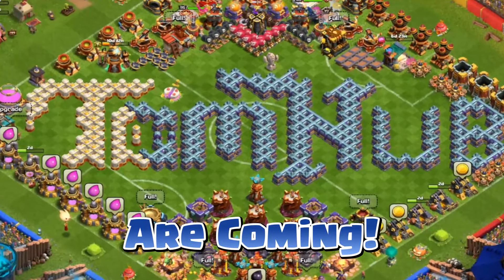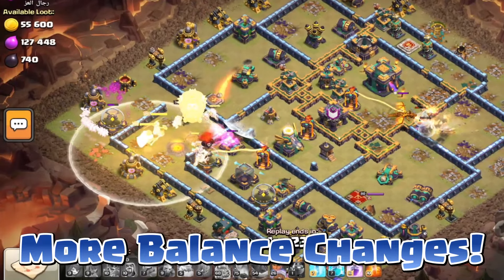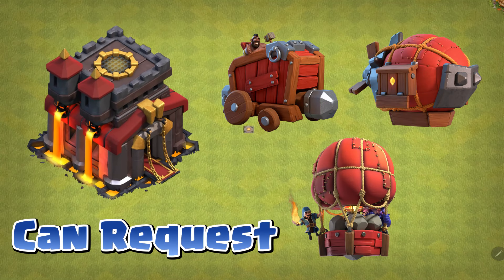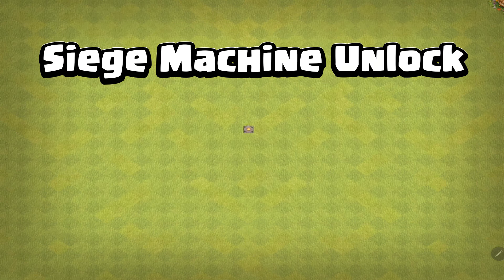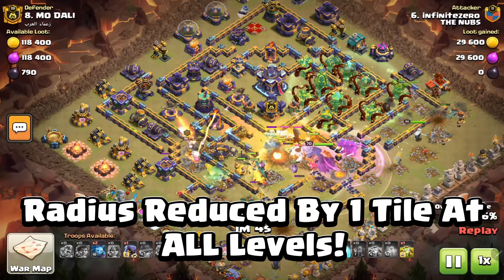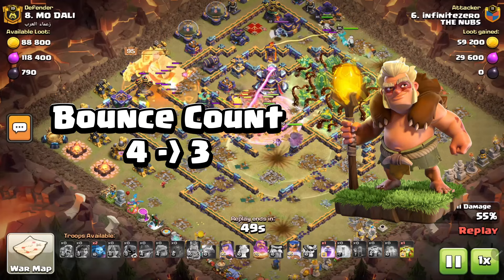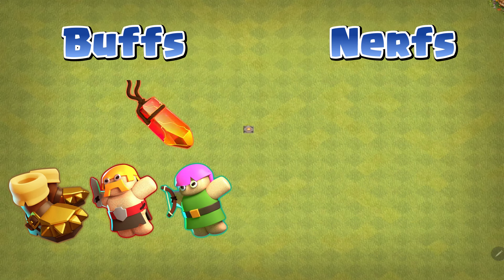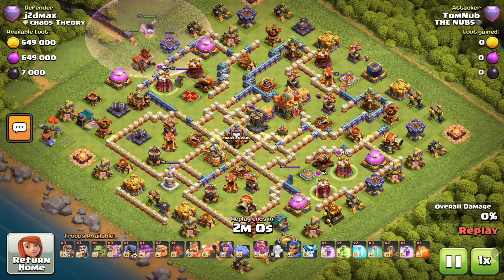HERO EQUIPMENT NERFS! LATEST BALANCE CHANGES! (Clash of Clans)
HERO EQUIPMENT NERFS! LATEST BALANCE CHANGES! tom breaks down the upcoming balance changes in the september clash of clans update. hero equipment is getting a rework and so are druids, overgrowth spell, Valkyries amoug a whole range of different changes!  (Clash of Clans)

⚔️Here's a sneak peak of what you will learn on My Channel:⚔️

► In depth clash of clans strategy guides across ALL Town Hall levels

► The Lastest News & in-game details

► All Things Clash of Clans! Tutorials on the Latest In-Game Challenges & Much More!

0:00 Intro
0:16 Siege Machine Changes
0:55 Troop & Spell Balance Changes
1:25 Hero Equipment Balance Changes